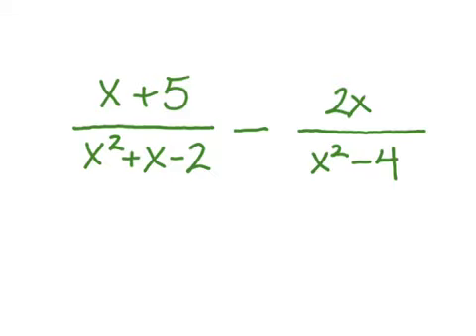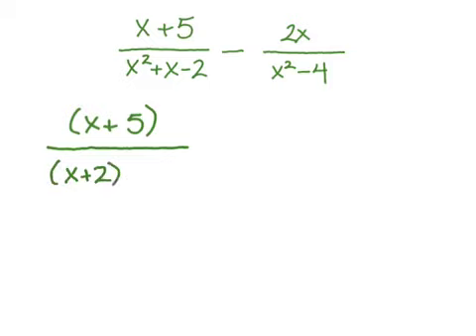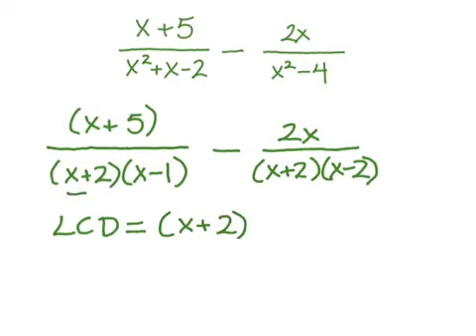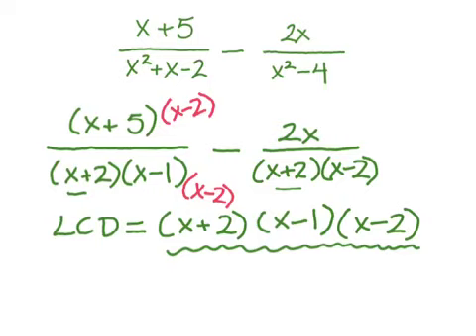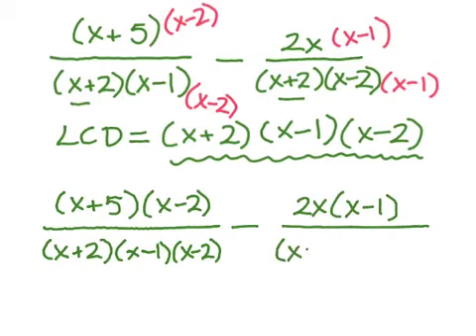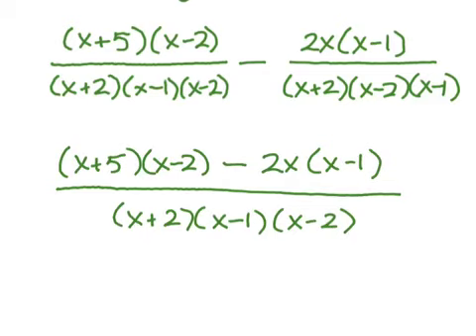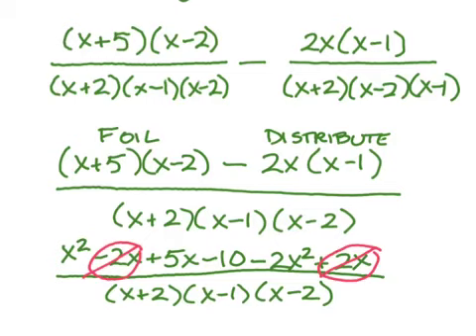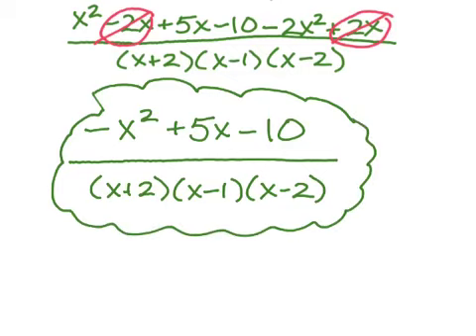Subtract Rational Expressions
How to subtract rational expressions by finding the lowest common denominator